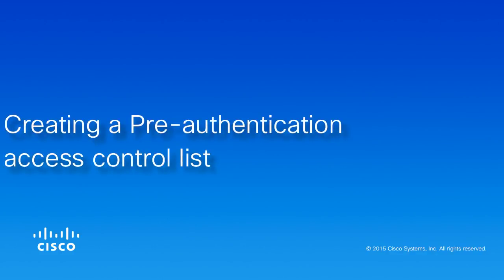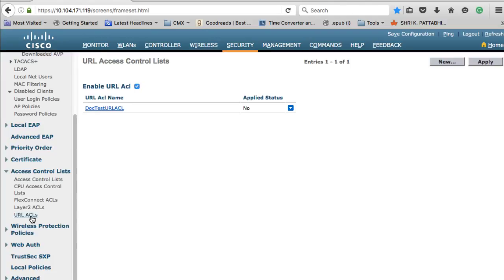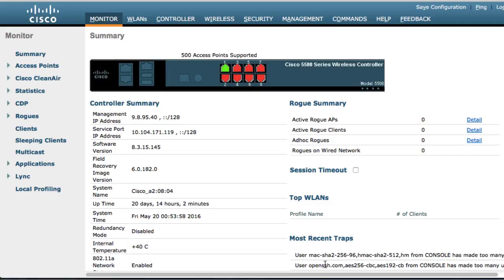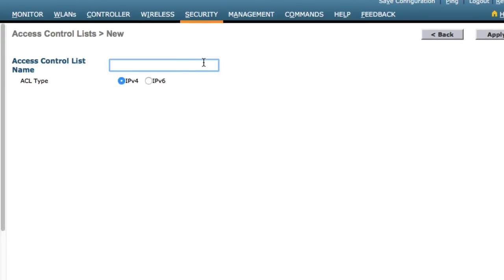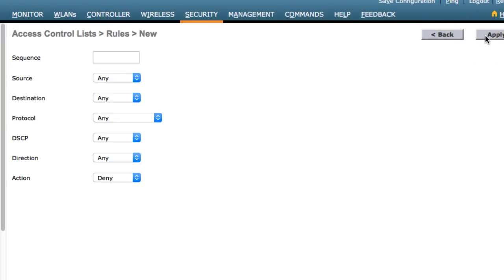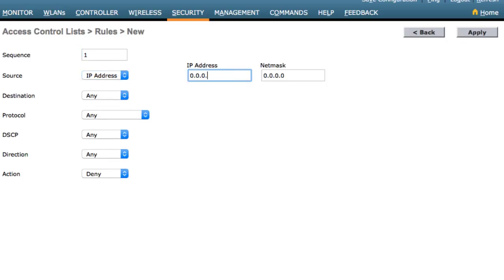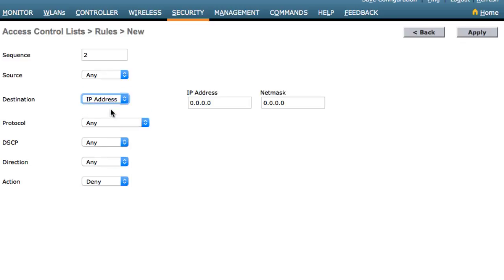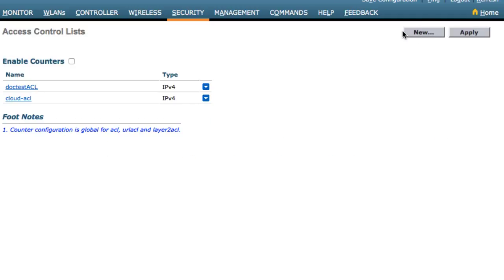Pre-Authentication Access Control List Creation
Create a pre-authentication access control list (ACL) to allow the movement of traffic to and from the Cisco CMX Cloud gateway.